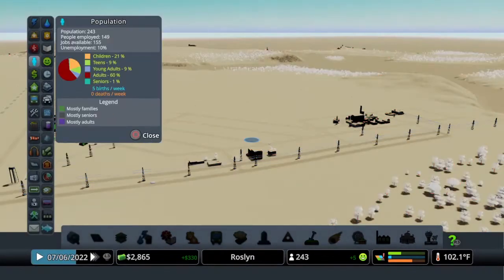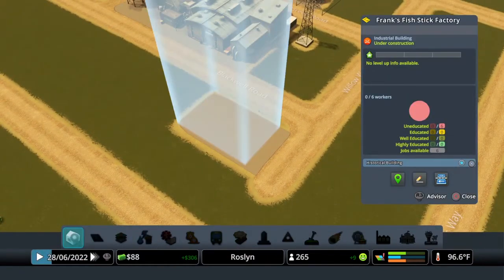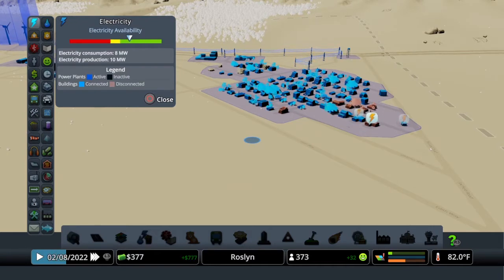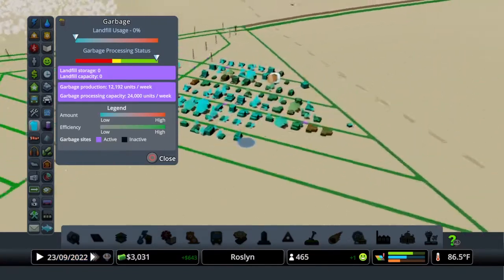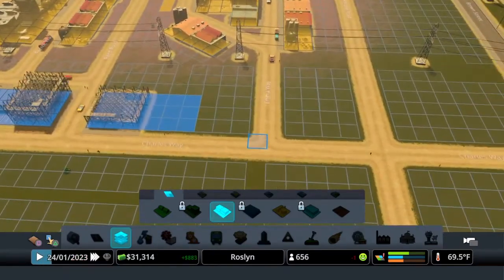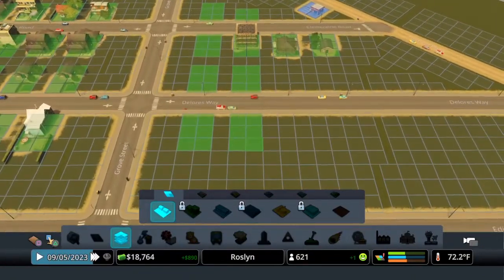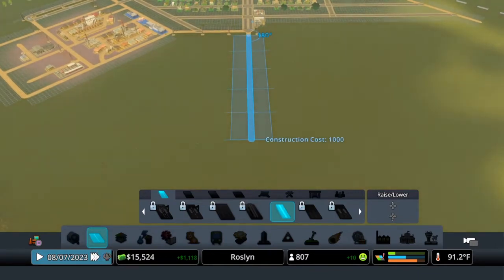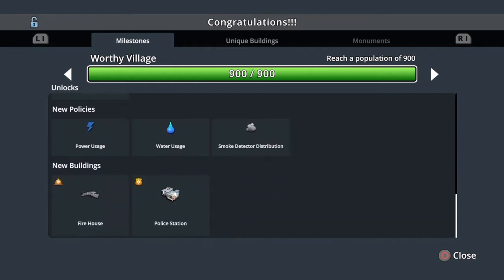Cities Skylines Console Build: First milestones - Little Hamlet + Worthy Village! | Roslyn 02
Welcome back to Roslyn! Coming off the first episode in the series, episode two is all about building up to unlocking our first city services by continuing to develop our initial city layout with zoning — starting with another factory yard to handle industrial demand while contending with budget limitations for expanding our water and power utilities.

With industrial demand being met, it’s time to shift back to residential and commercial development. But as neighborhoods get built out at this early stage, it’s important to be mindful of two key factors: first, what’s affordable in terms of utilities coverage, and second, where city services and other ploppable features will go once they’re unlocked. Altogether, it’s a delicate balancing act as the city approaches its first milestone: Little Hamlet.

With the first milestone achieved, the first priority is to implement waste management services with a new recycling center near our wastewater treatment facility past the factory yards, as garbage will immediately start piling up. It also becomes necessary to add more water intake, so I tap a mountain stream and explain the real-world reasoning behind why some of my water pipes don’t go directly under a road.

Residential development continues while toying with tax rates for the sake of the budget, eventually taking out a loan to consider upgrading roads and putting in the city’s first elementary school. But industrial demand spikes again, requiring more time thoughtfully developing the factory yards before going on to finally upgrade our dirt road network.

After placing the city’s first school, there are some minor edits to the road network to reduce some extreme block length, followed by even more residential and industrial development as the city continues to expand towards our second milestone, Worthy Village.